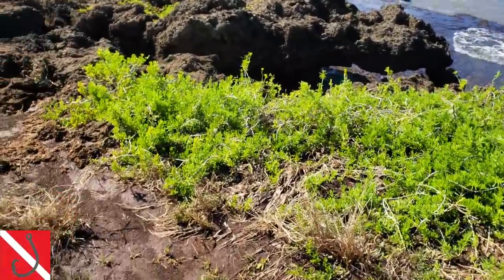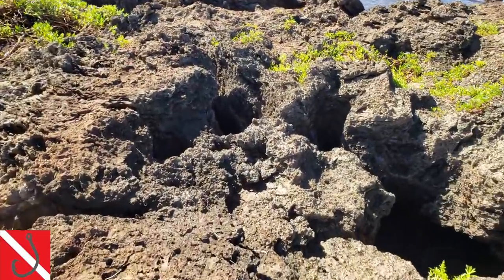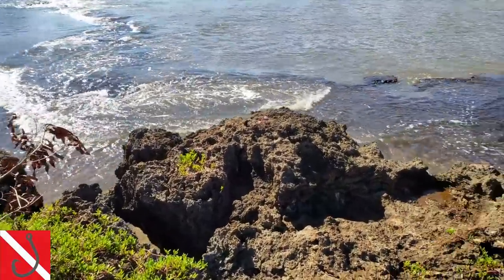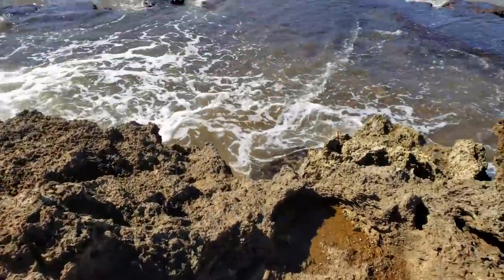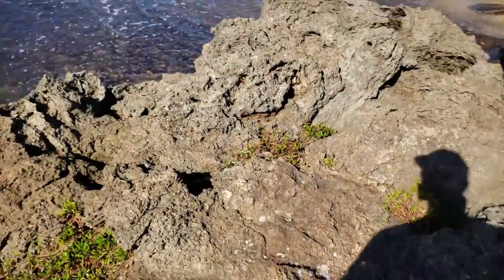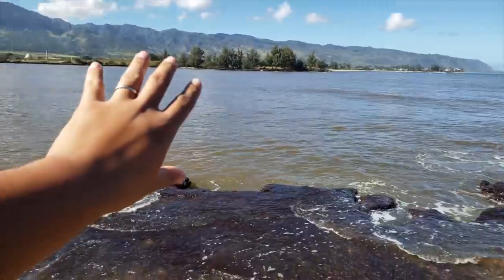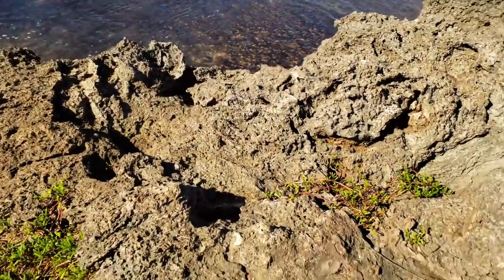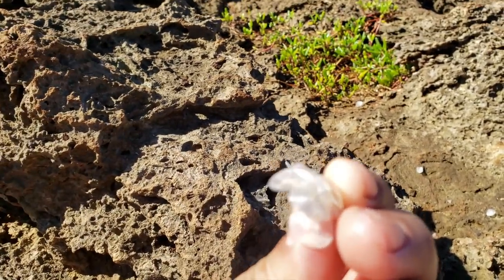EASY Fishing Tip For Rocky Shorelines In Hawaii! Meetup This Weekend!!!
Aloha guys, we are talking about an easy fishing tip for rocky shorelines in Hawaii! Today's episode is super short and sweet!

I'll be trying to do these quick episodes along with our weekly content at least once a month to try to help as much people as I can!!!

Also the meetup will be on Sunday at Kaiaka Beach Park from 10:30am-12pm!!! Please bring your own chair, food, refreshments, and a fishing pole if you wanna fish and hang out!!!